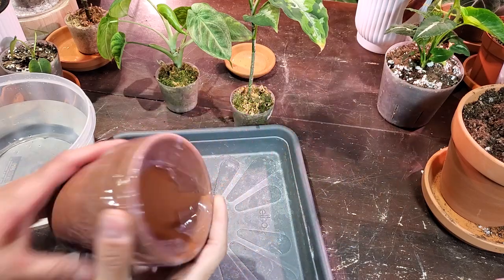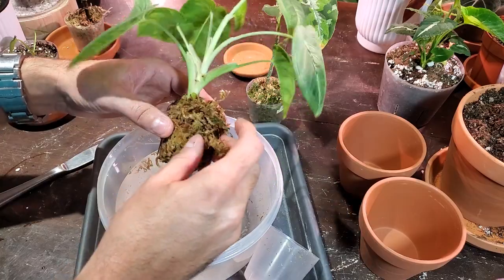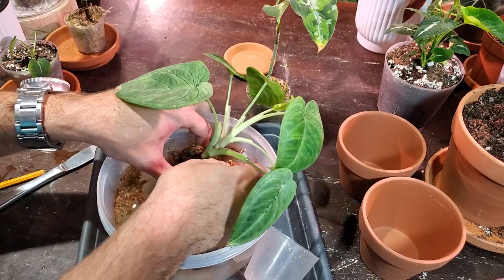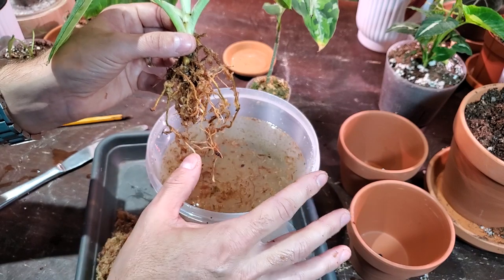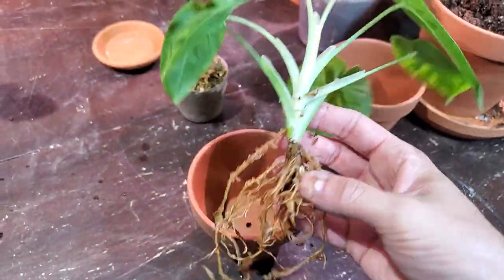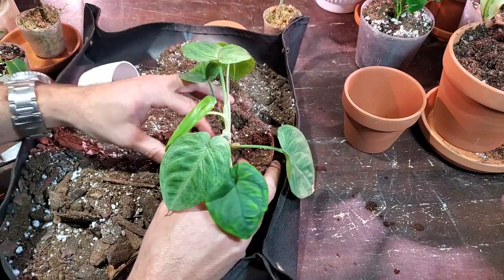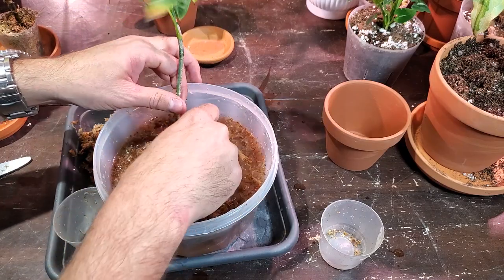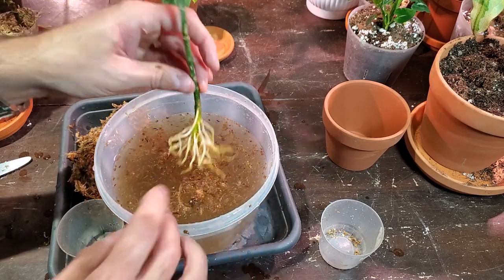REMOVING SPHAGNUM MOSS FROM RARE PLANTS | Pictum Tricolor And Syngonium Frosted Heart